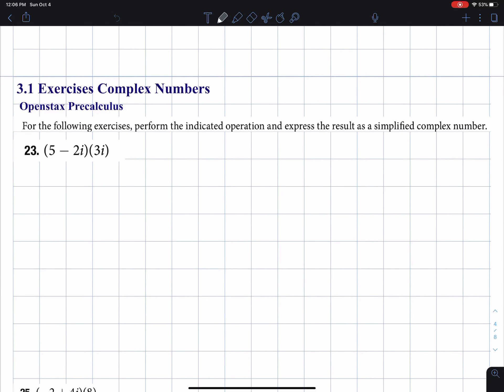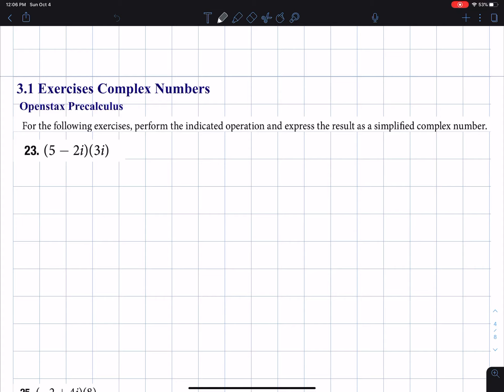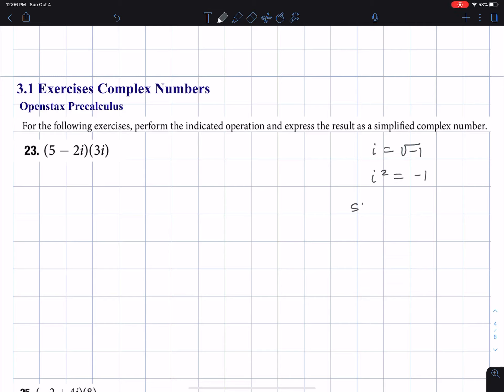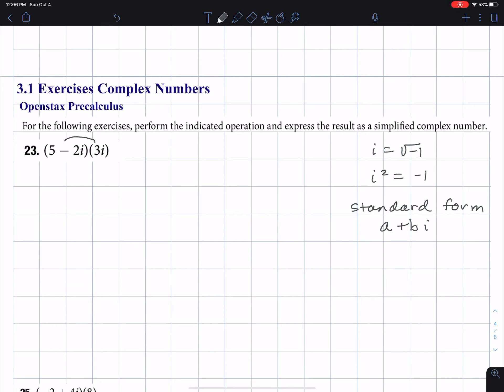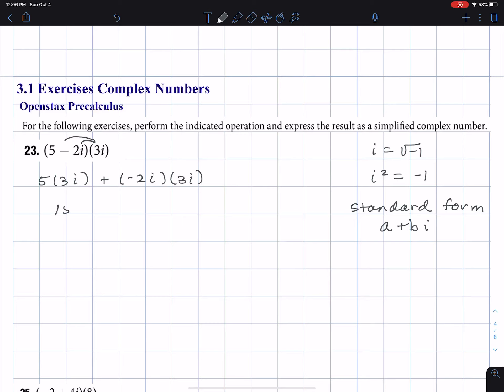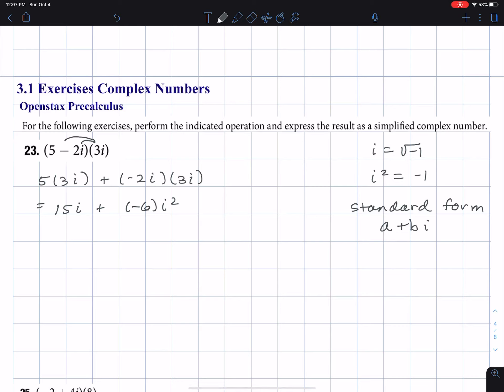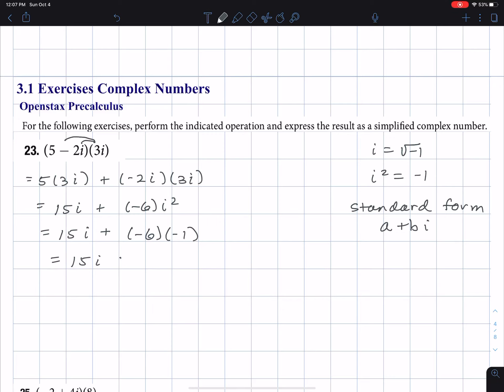Openstax Precalculus 3.1 #23. Multiplying Complex Numbers.